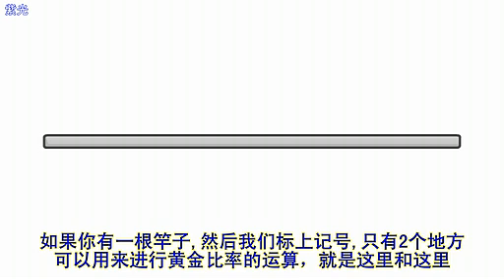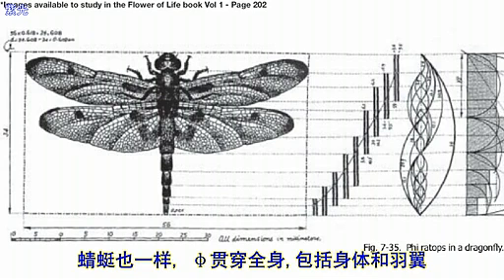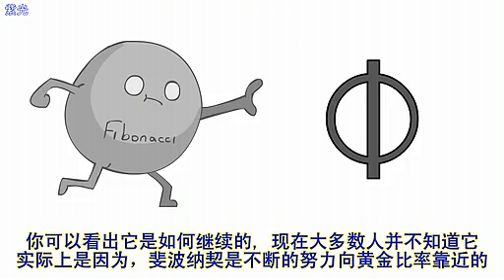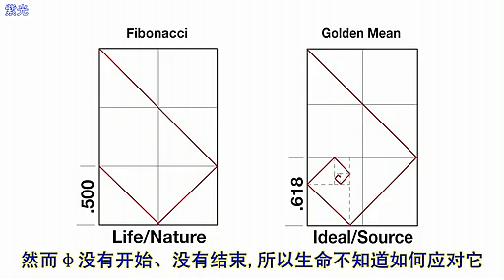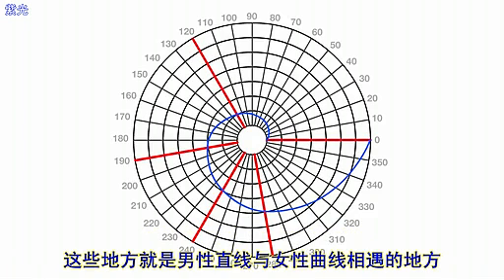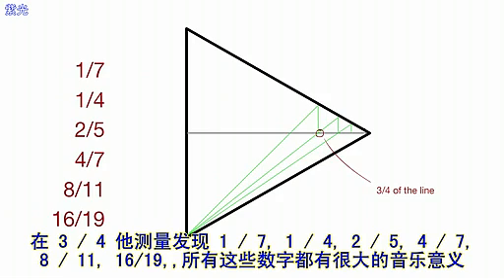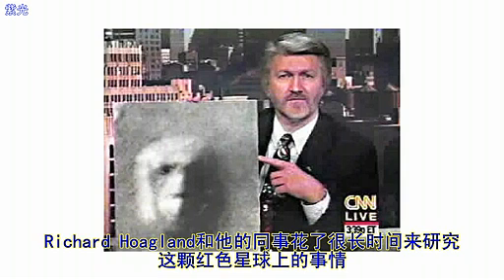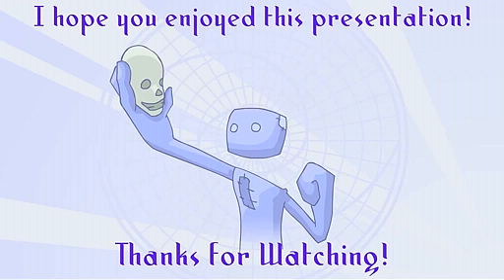靈性科學--第10課：神的數學.flv